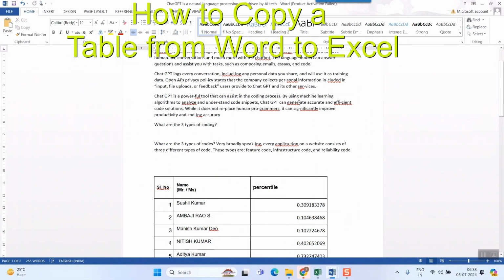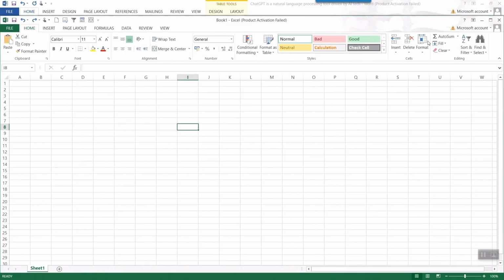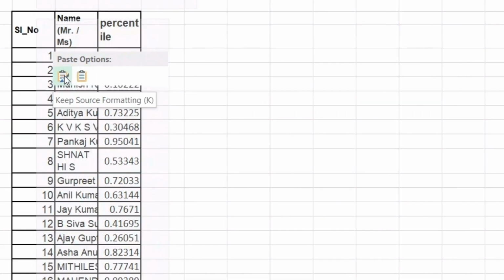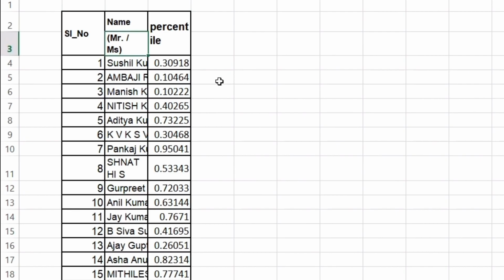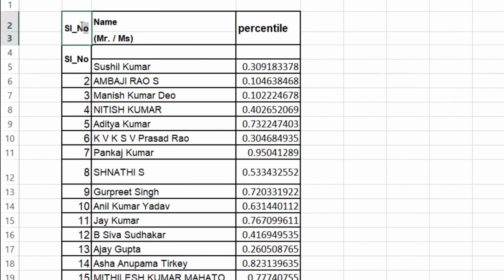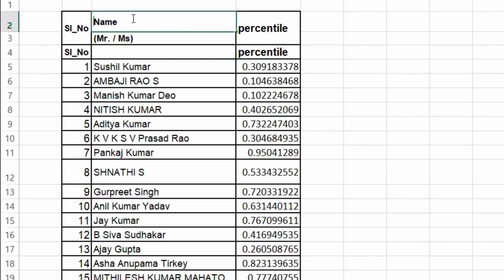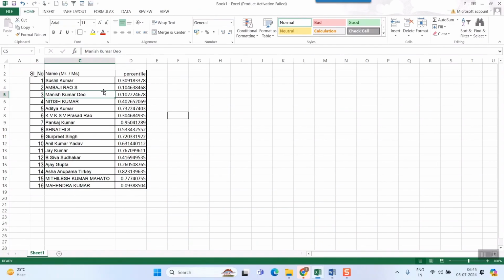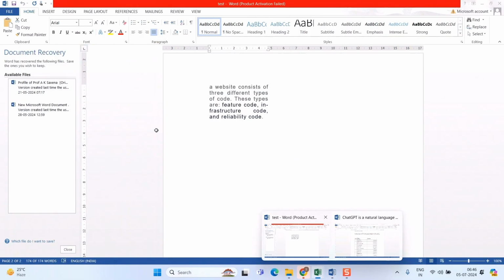How to Copy Formatted Table From Word To Excel Properly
Copy a Word
formatted table into Excel how to put excel table into word
In a Word document, select the rows and columns of the table that you want to copy to an Excel worksheet. ...
To copy the selection, press CTRL+C.
In the Excel worksheet, select the upper-left corner of the worksheet area where you want to paste the Word table. ...
Press CRL+V.